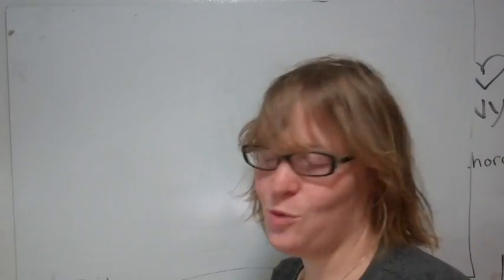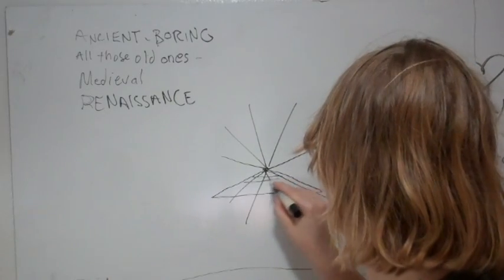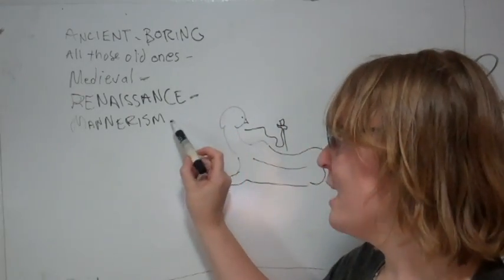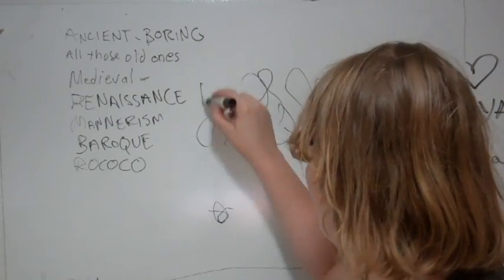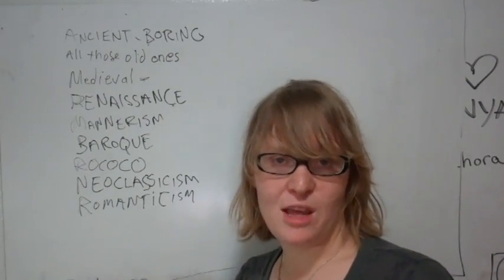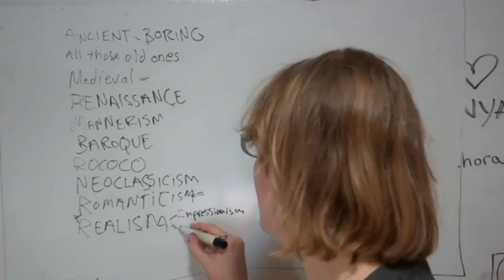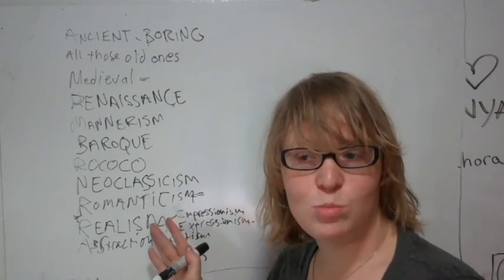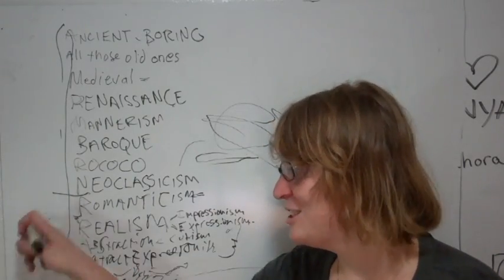Art History One-Oh-Dumb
Take 10 minutes to not learn everything there isn't to know about fart fistory. With extra delineation. If you want to tell me that Van dyck was Flemish, or anything else I was wrong about you can send me a hand written letter of correction to: